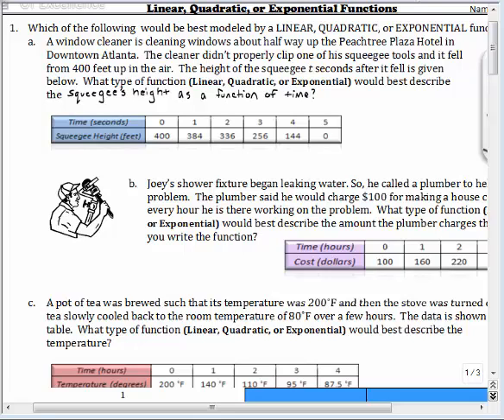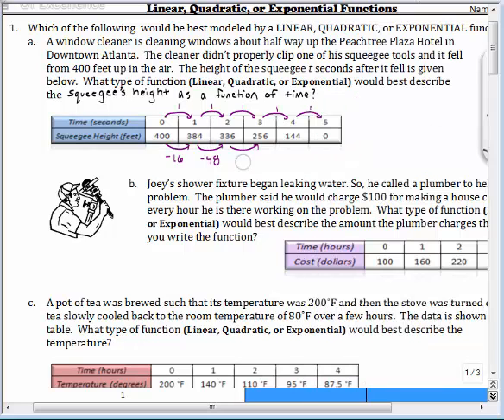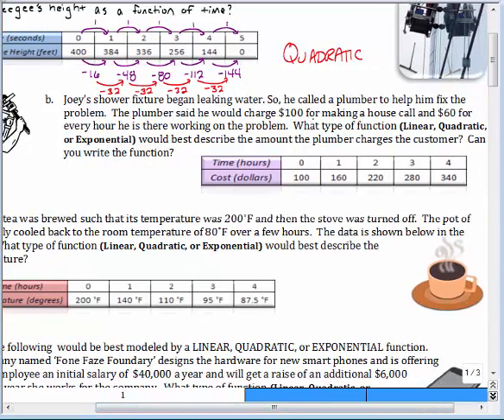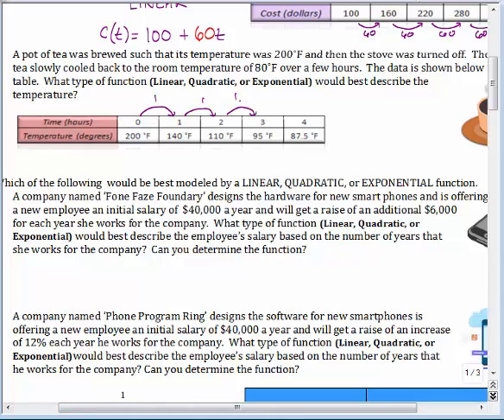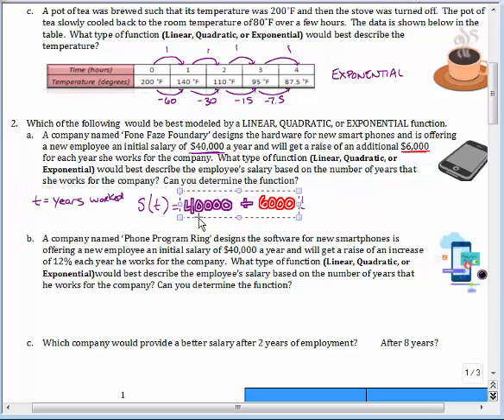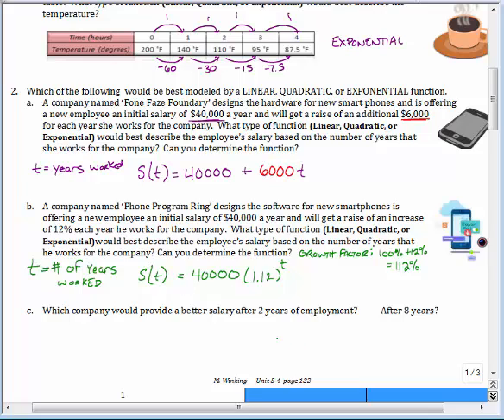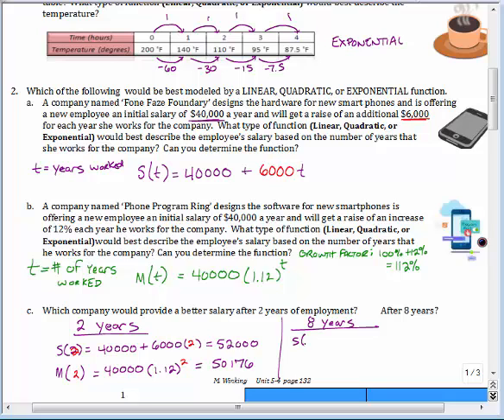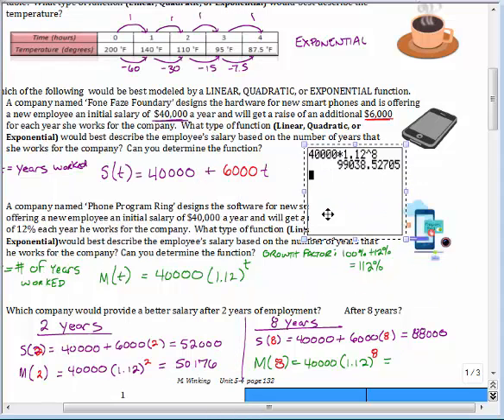5.5 Choosing a Function to Solve Word Problems v1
Video from MATT MATH LAB - ALGEBRA 1- UNIT 5

Not my property and I do not claim any portions of it.